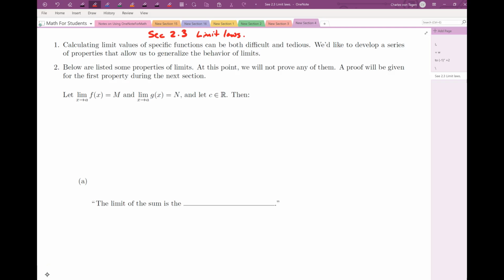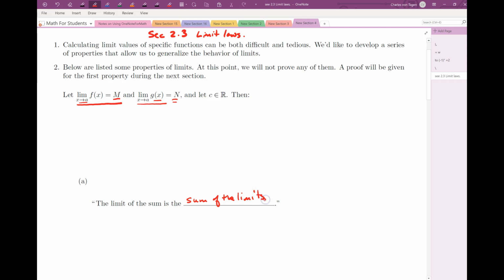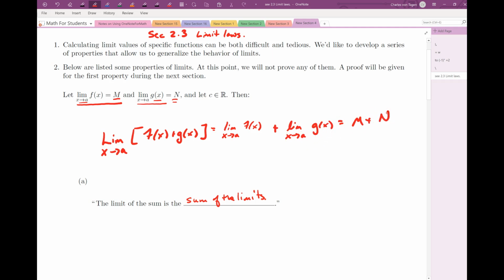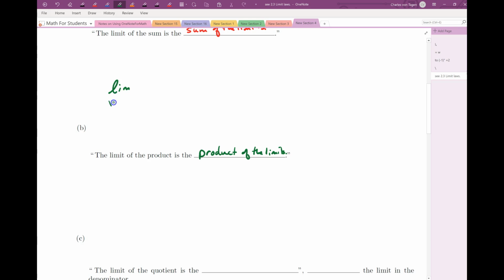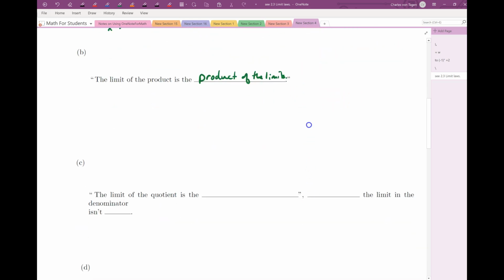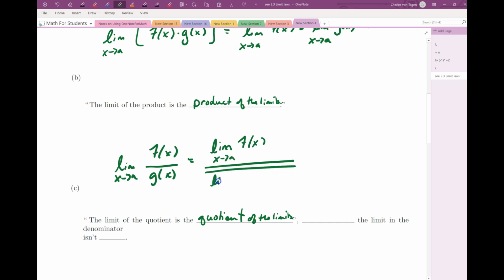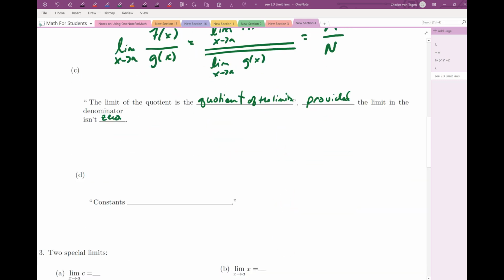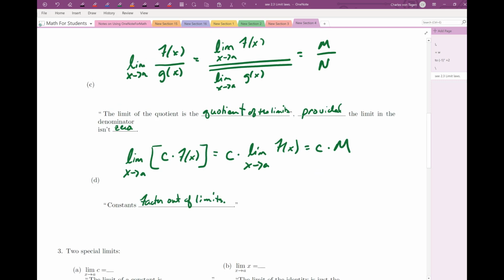Four Limit Laws